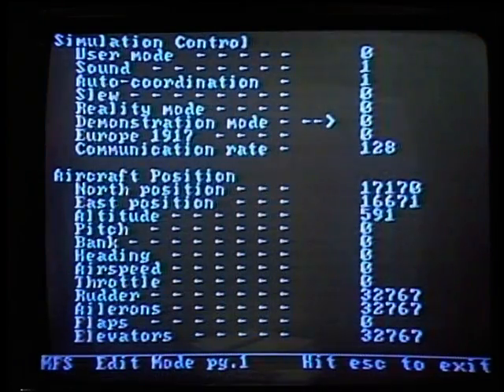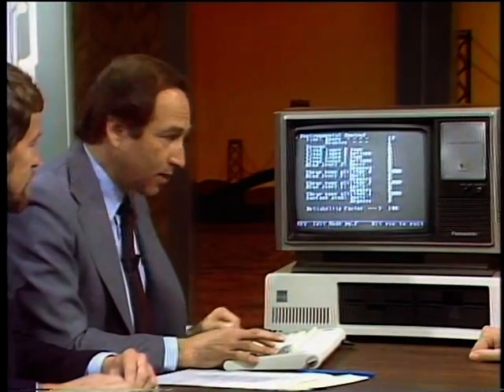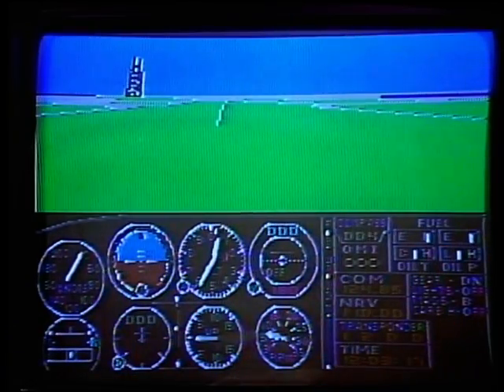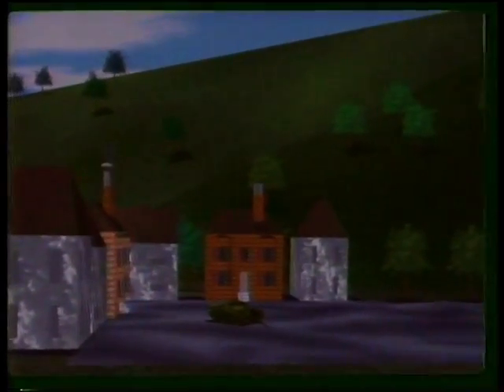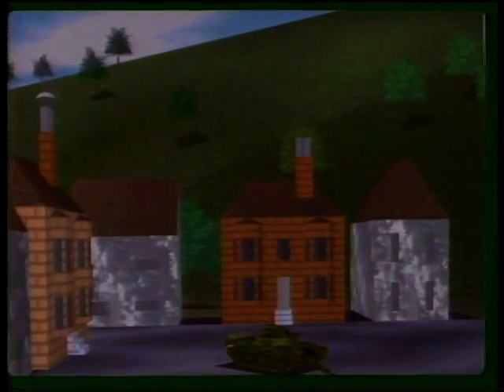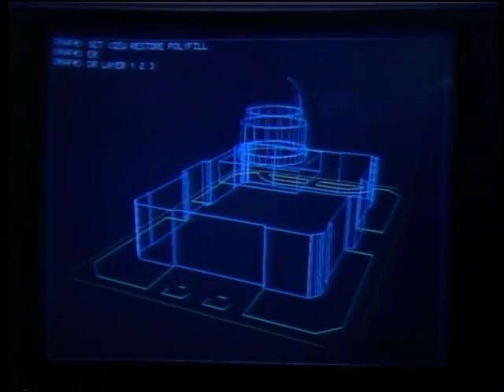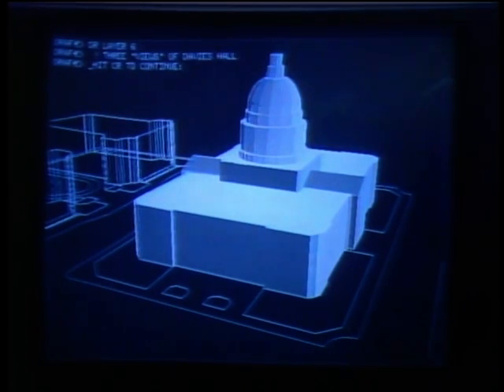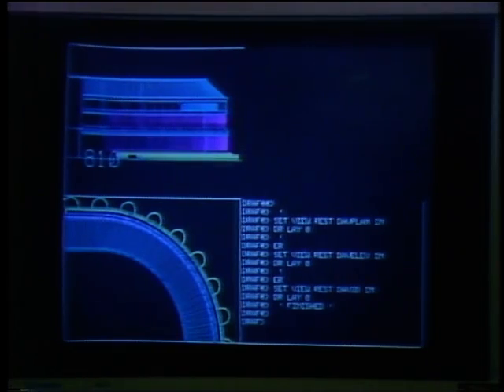The Computer Chronicles - Simulator Software (1983)